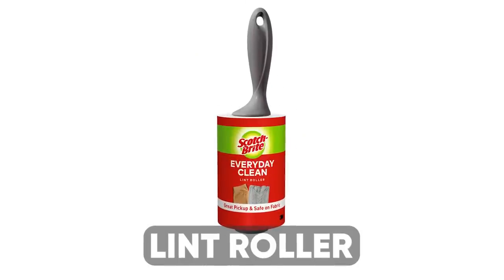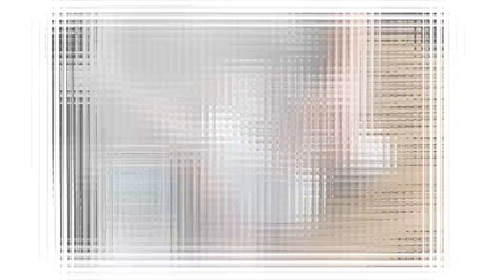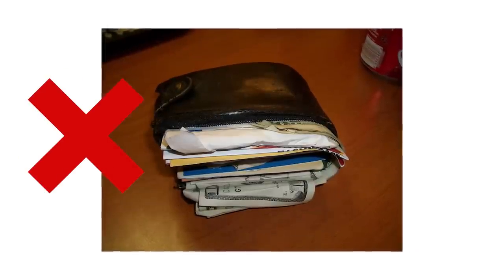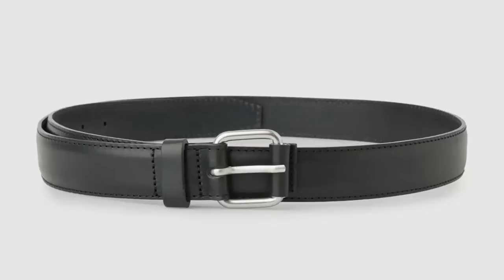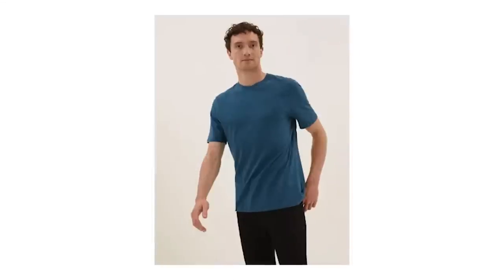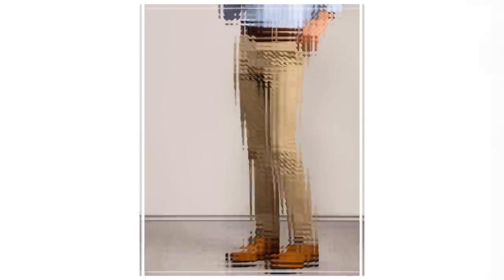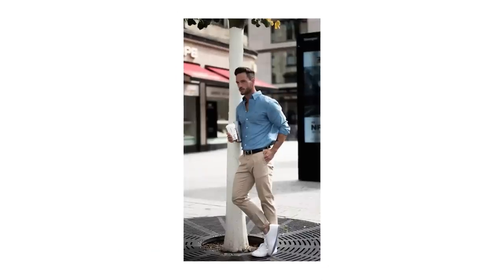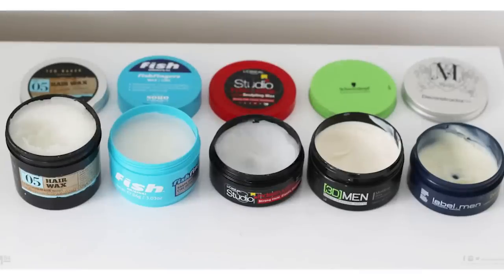20 Things EVERY Stylish Guy NEEDS | Mens Fashioner | Ashley Weston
Here's my list of 20 things you need to keep you looking your BEST. Revolutionize your style with The Essentials App.